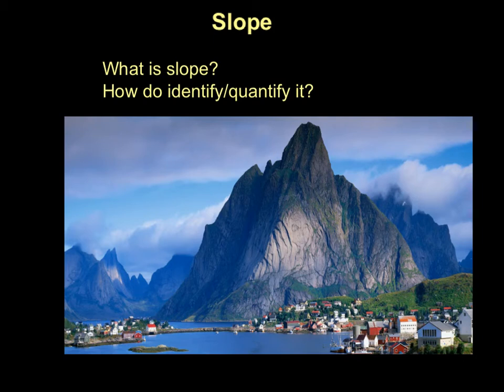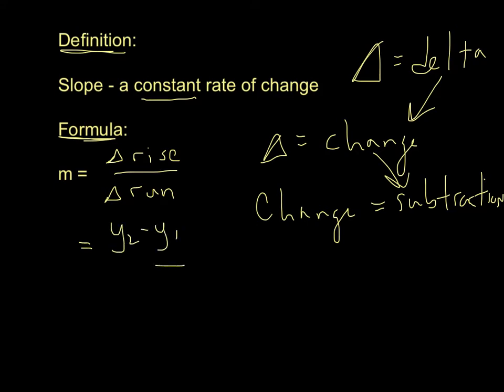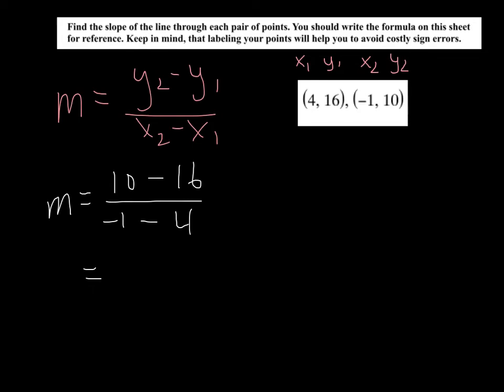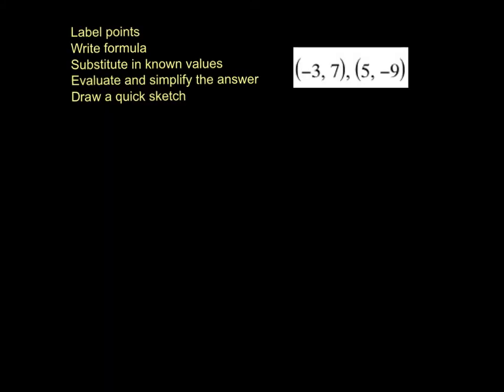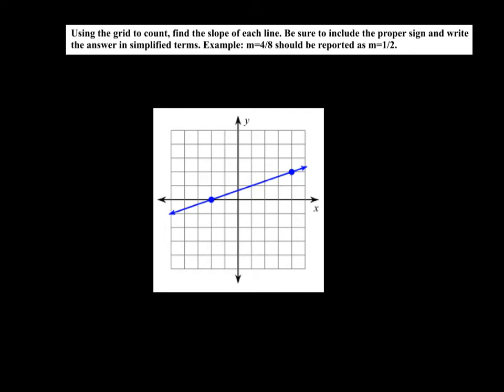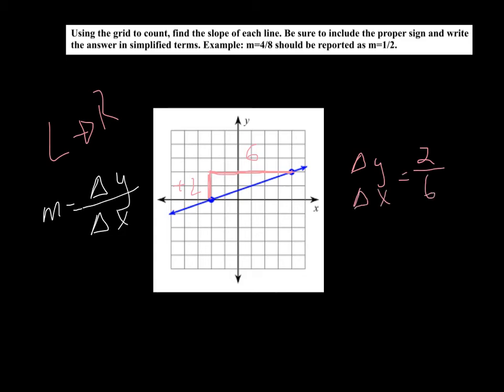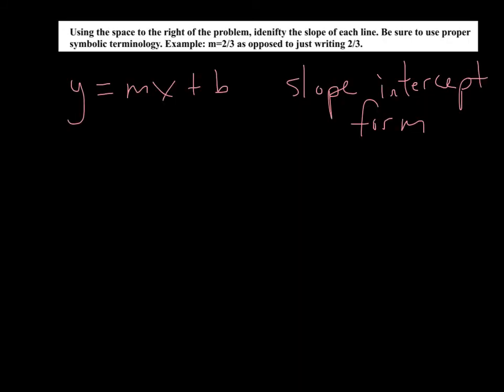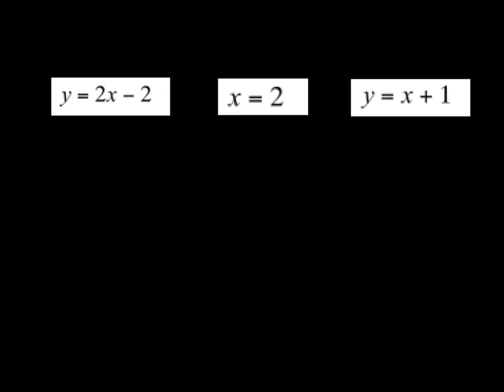Identifying and Calculating Slope